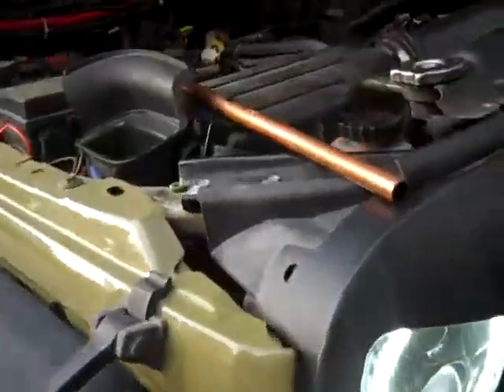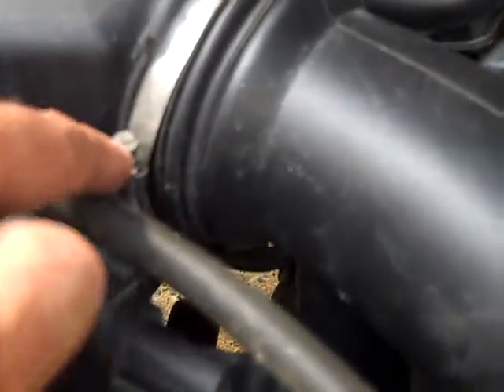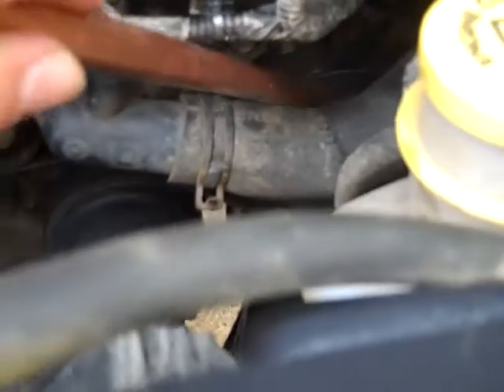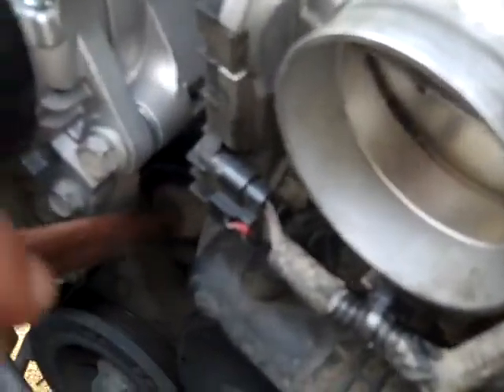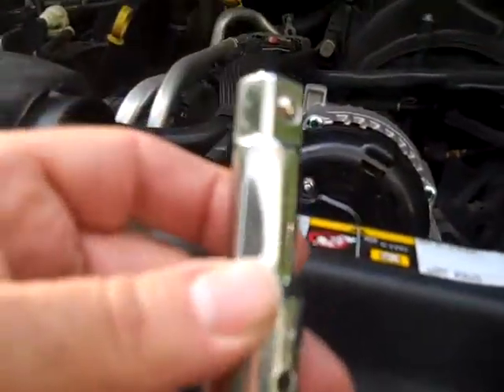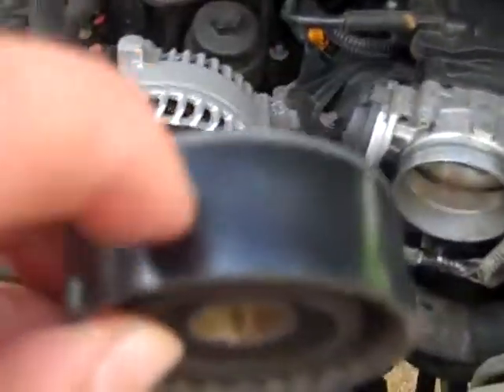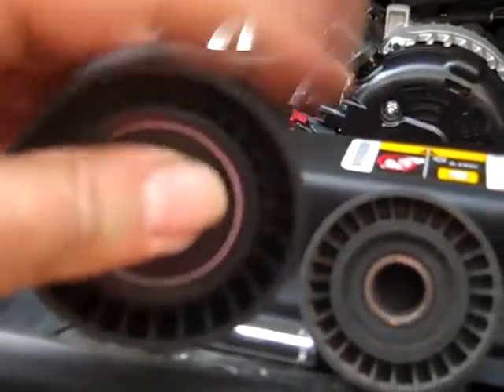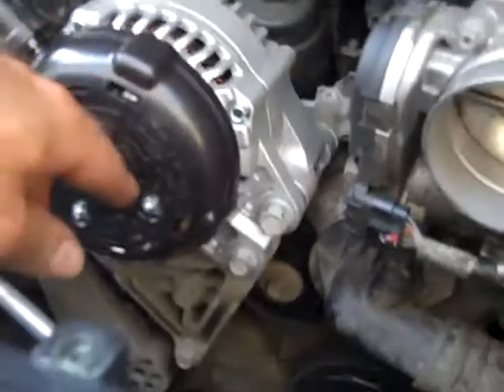FInding and Replacing a Noisy Idler Pulley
Finding a noisy idler pulley and replacing it on a 2013 Jeep JK 3.6L Pentastar engine